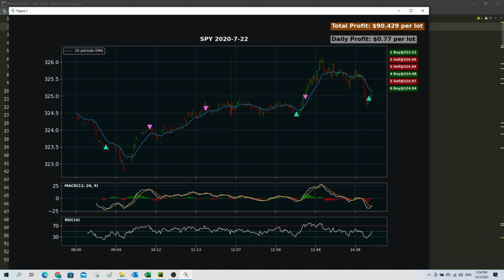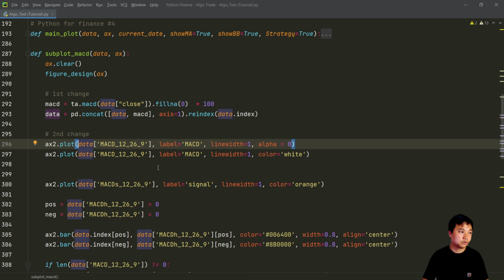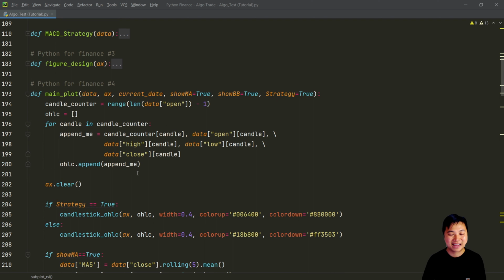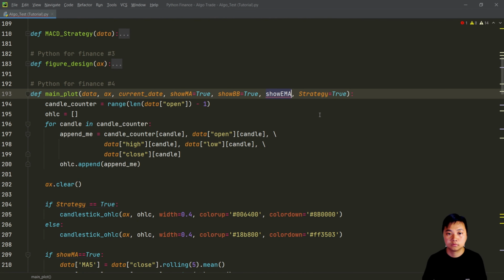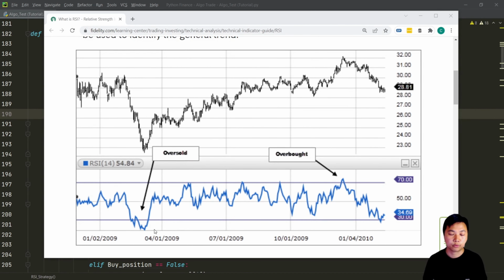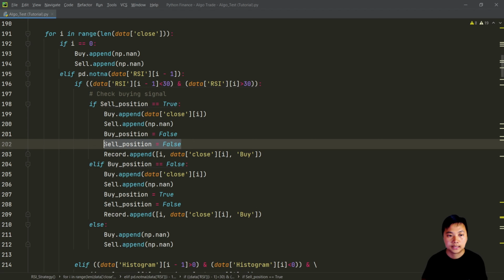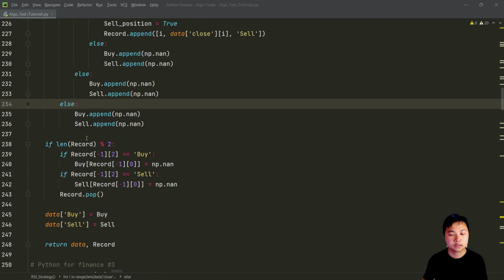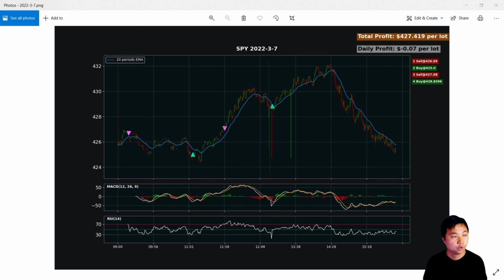🔴 +$427.42 | Python for Finance #15 - Building RSI Crossover Strategy Algorithmic Trading Bot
In this series, you will learn how to build an algorithmic trading bot with Python.

Few commonly used trading strategies will be built to decide whether to BUY, SELL and HOLD. And these strategies will be back tested with 2 years of 1 minute-level intraday stock market historical data.

Lesson 8 - Downloading and preparing stock data for algorithmic trading bot
Lesson 9 - Setting up trading interface and defining algorithmic trading bot functions
Lesson 10 - Creating back testing and main chart functions
Lesson 11 - Creating Moving Average and Bollinger Bands technical indicators
Lesson 12 - Creating MACD and RSI technical indicators
Lesson 13 - Building Moving Average Crossover Strategy Trading Bot
Lesson 14 - Building MACD Crossover Strategy Trading Bot
Lesson 14 - Building RSI Crossover Strategy Trading Bot